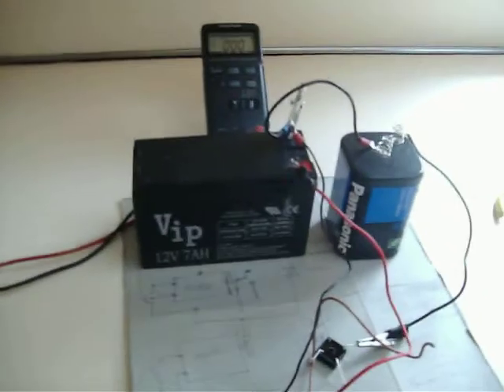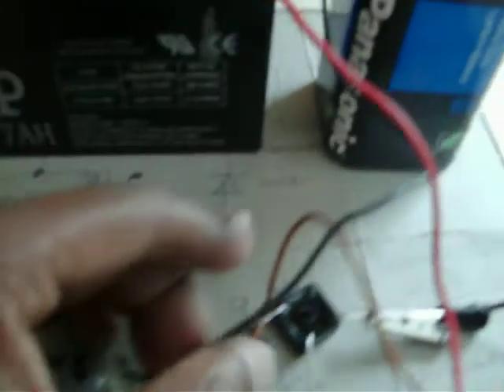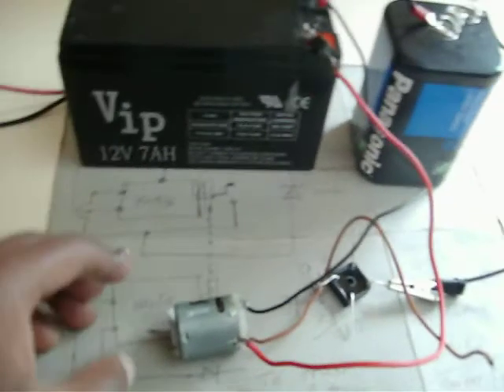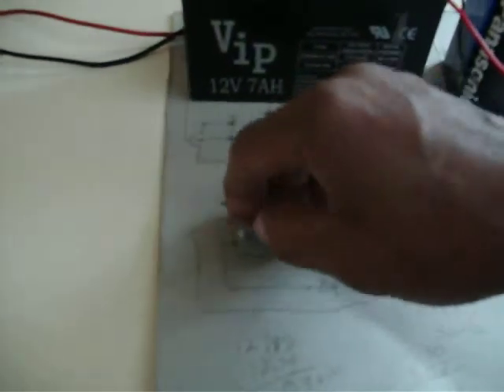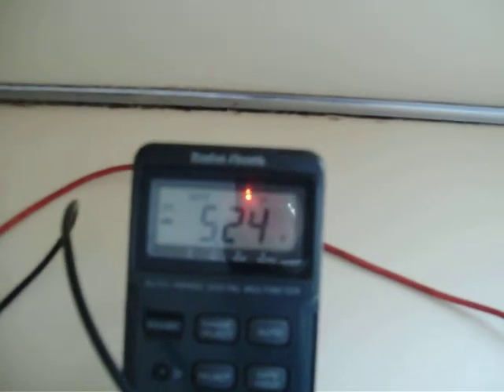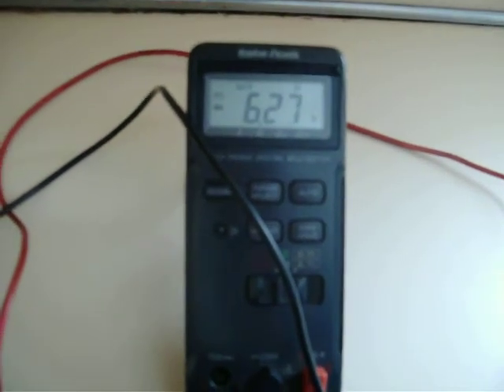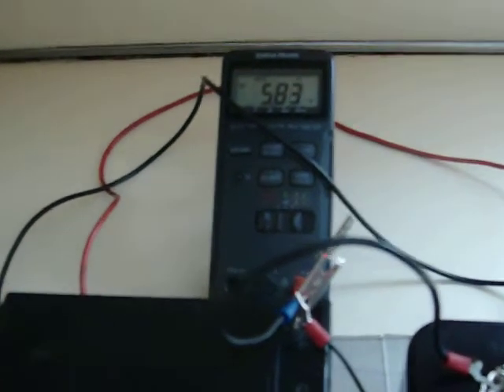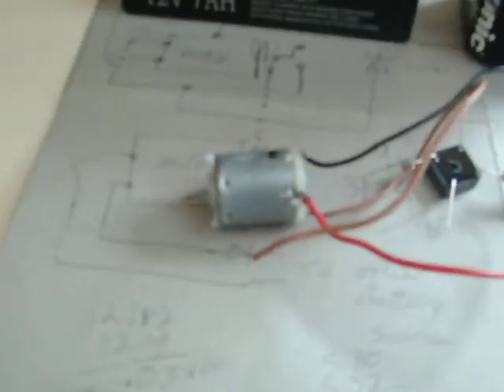wilkinson motor charger.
This motor operates like a newman motor. With an input of a small amount of voltage the system puts out 800% or more voltage. The extra voltage can be stored in a battery or used by another device. This can also be used as a motor operated oscillating device. An induction motor can be added to pulley on the shaft or motor for another source of energy movement.